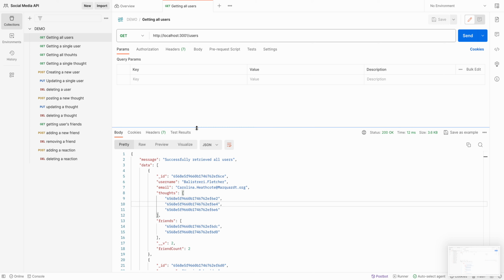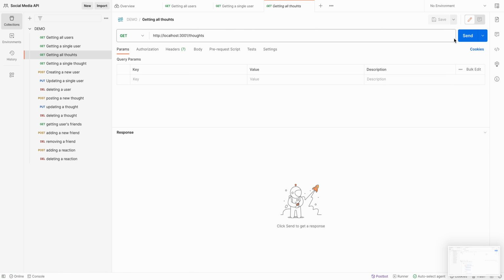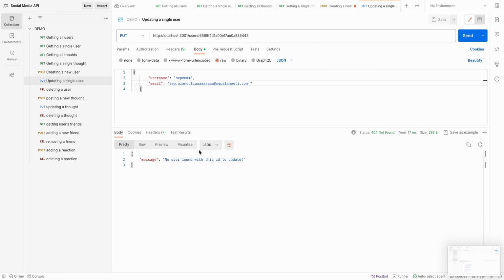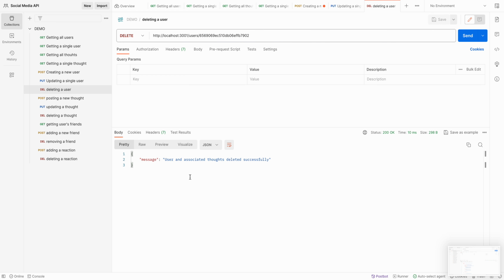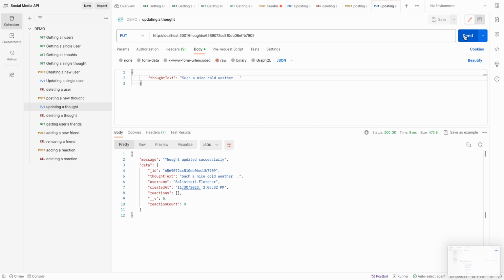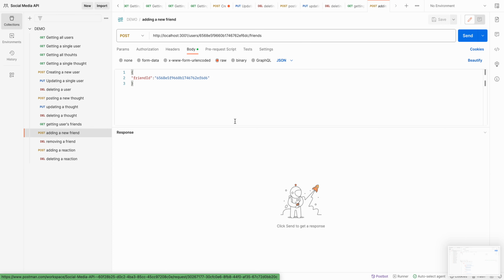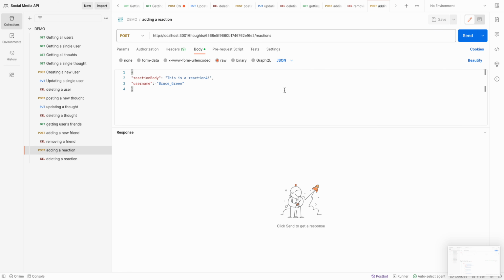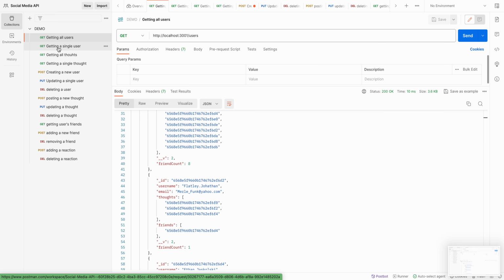SOCIAL MEDIA API